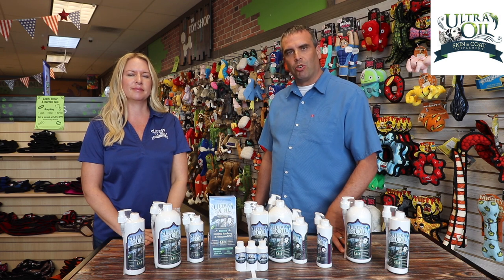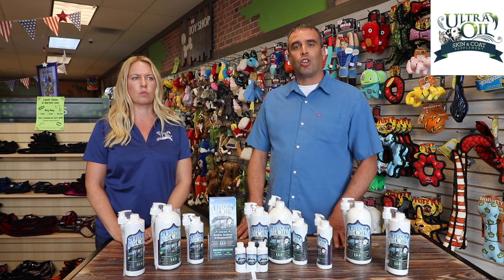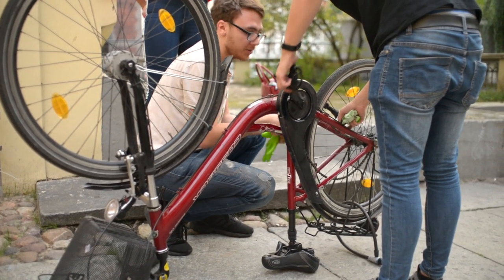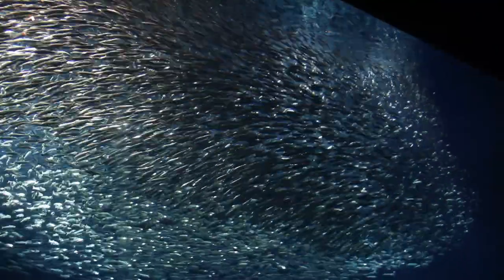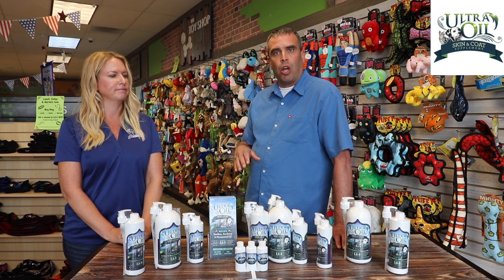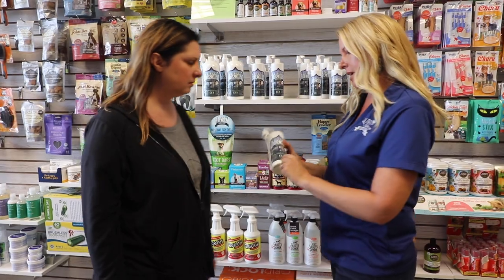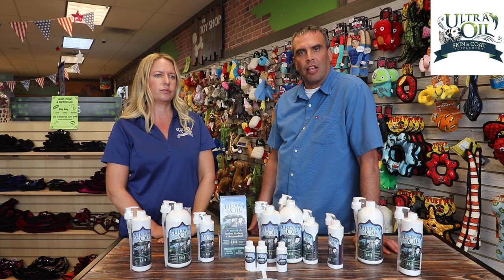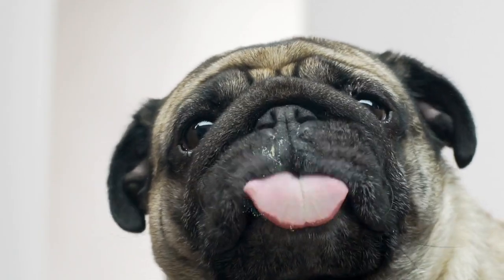Ultra Oil Training Video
This video will help train employees of pet stores on how to sell Ultra Oil.